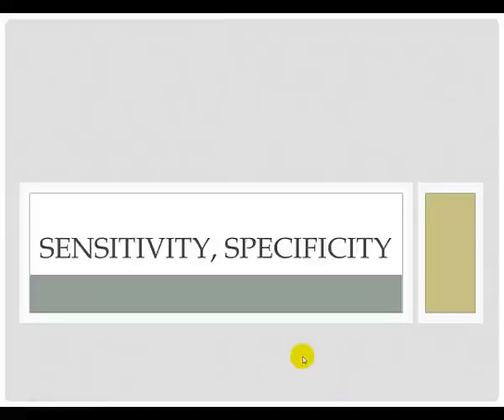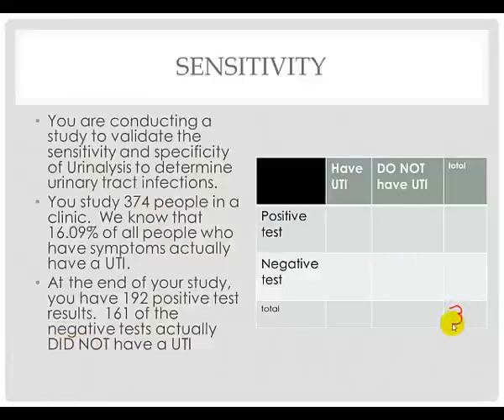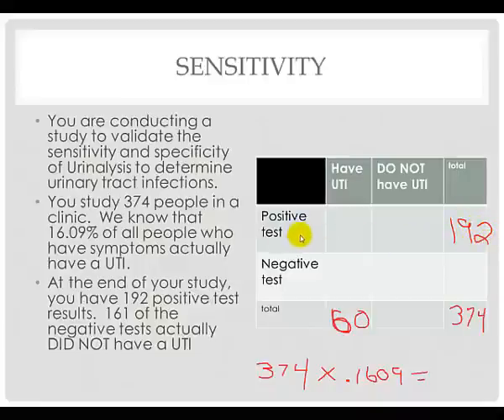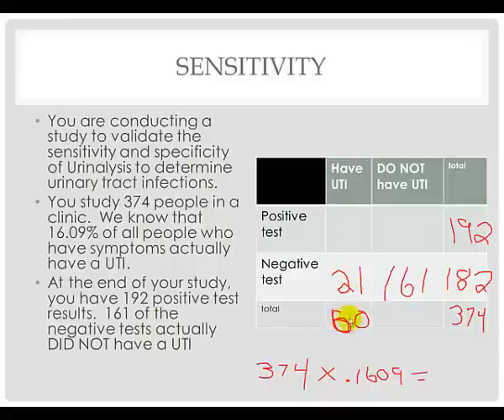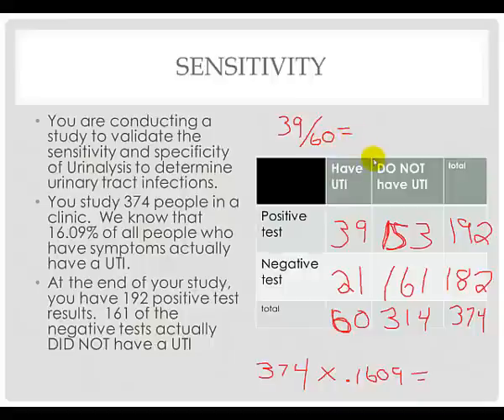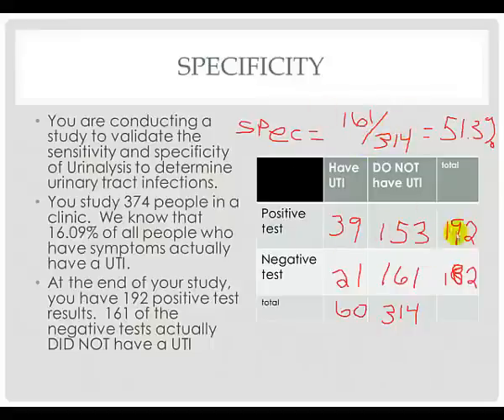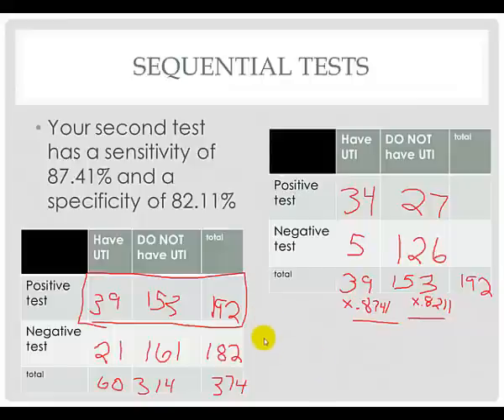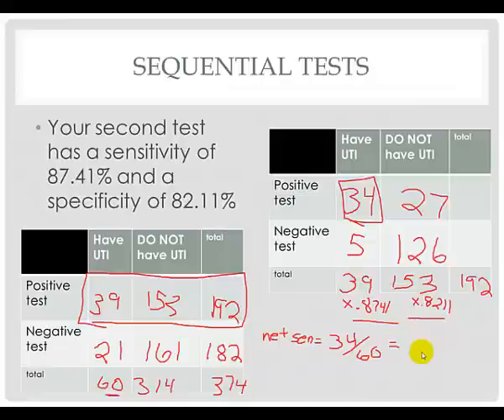Calculating Sensitivity and Specificity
This short tutorial explains the principle of sensitivity and specificity of a test, and how sequential testing improves the specificity of a test.